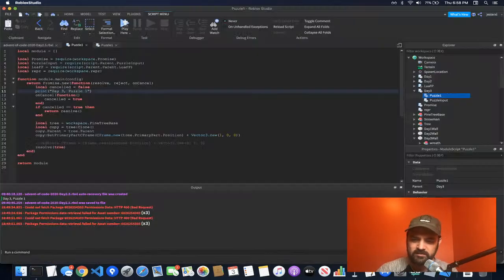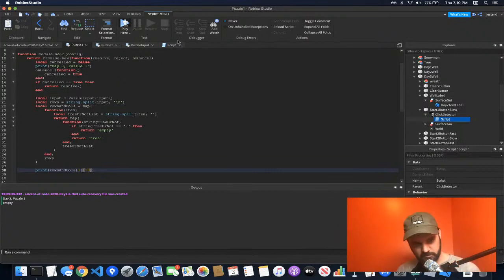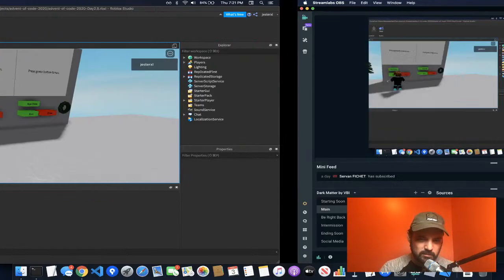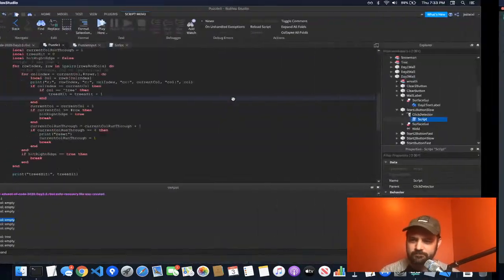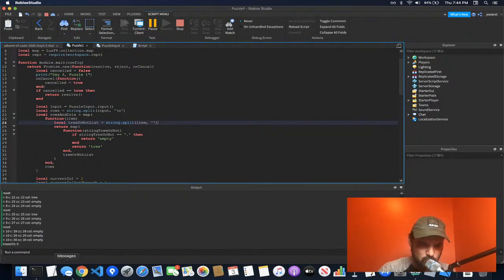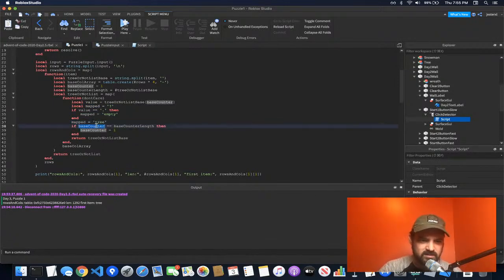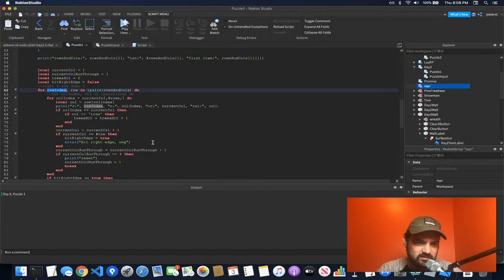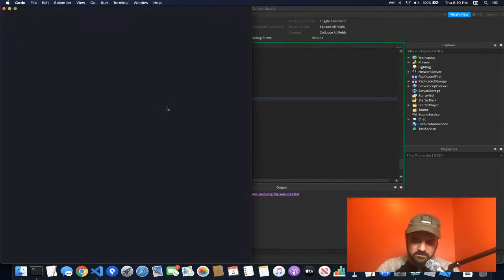Advent of Code 2020 - Day 3